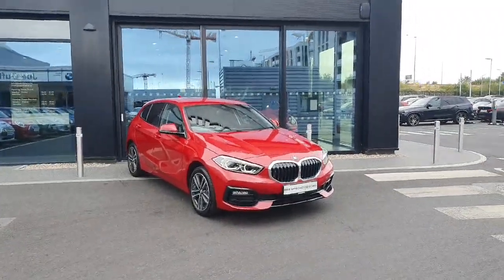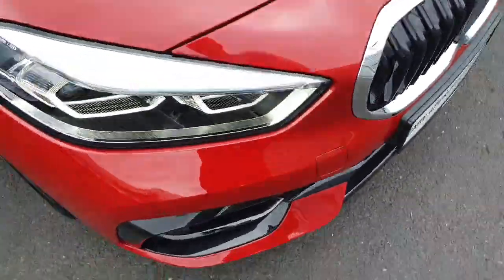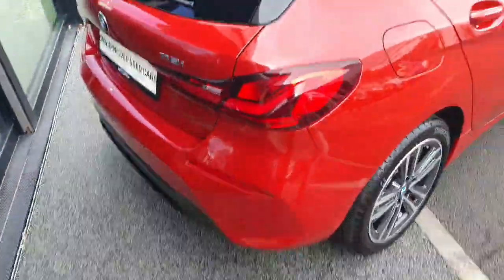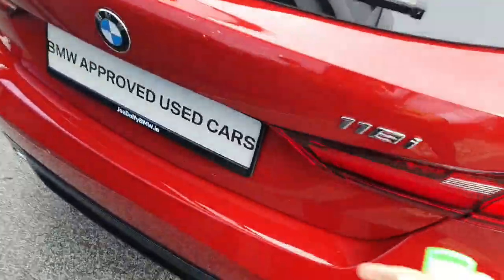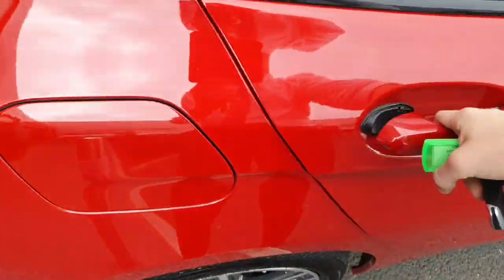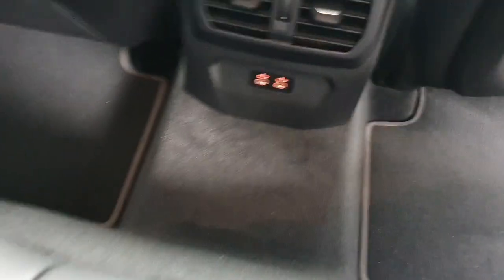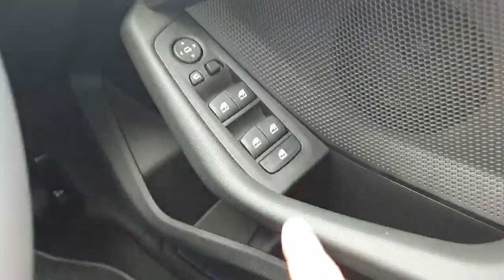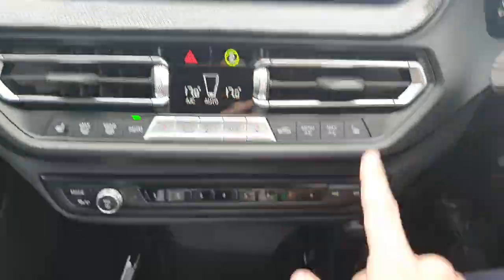242D12645 - 2024 BMW 1 Series 118i Sport RefId: 514564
This video was uploaded by 02254 on 19 Aug 2024. Please contact sales for more details